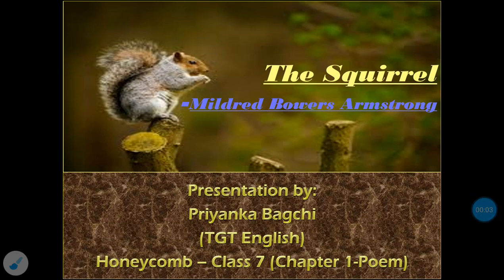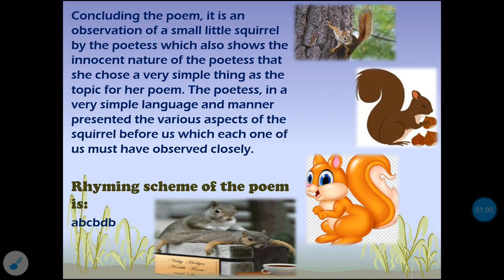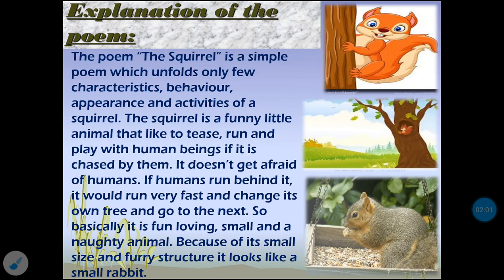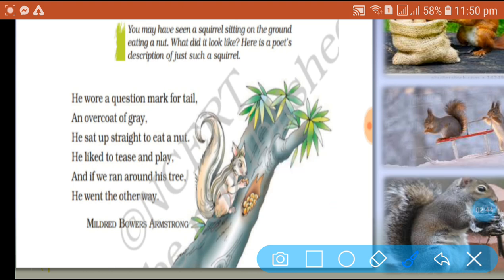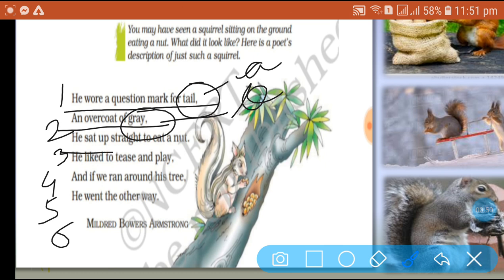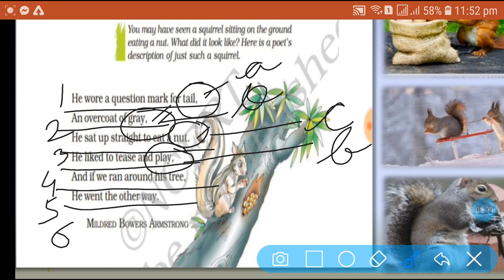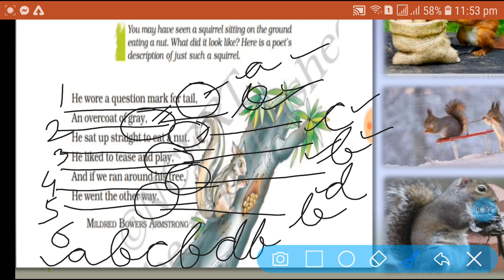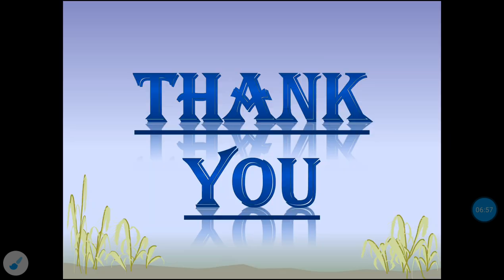The Squirrel- Mildred Bowers Armstrong || Conclusion and Rhyming Scheme || NCERT Honeycomb || Part 2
Presentation by Priyanka Bagchi-TGT English-SVM Sinidih